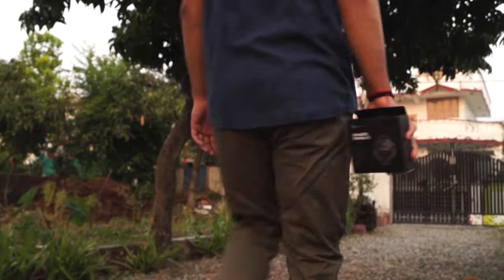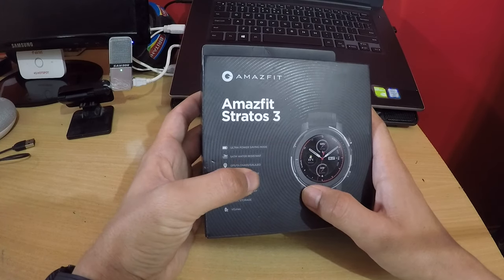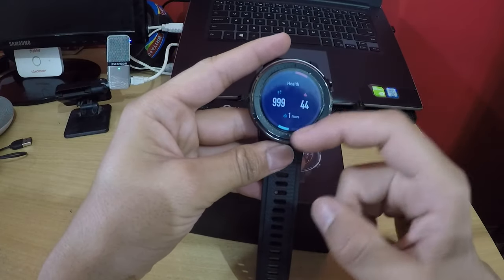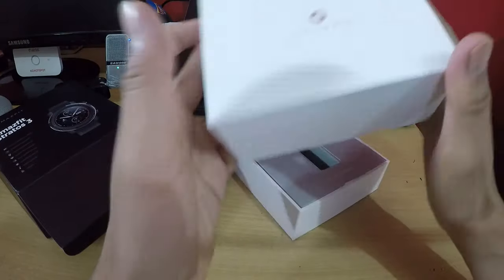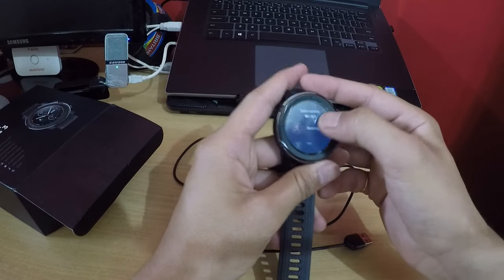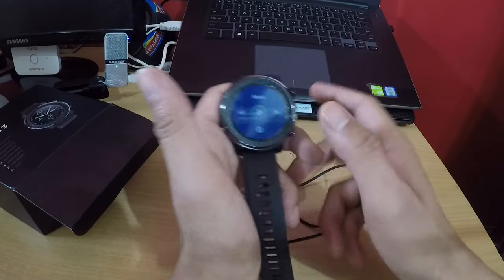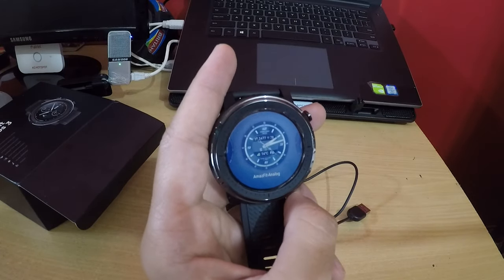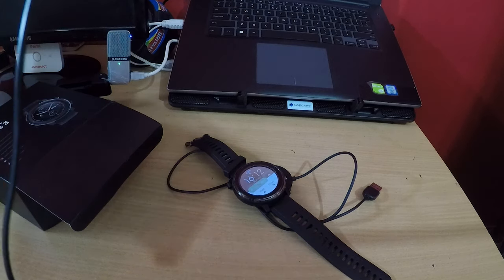Watch you should by |Amazfit Startos 3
Video Description
Built for Sports. The 3.4 cm (1.34) dial display of the Huami Amazfit Stratos 3 comes with a 316L steel and reinforced plastic body, which makes it lightweight. Additionally, the 320 × 320 resolution of the transflective MIP display makes it your ideal partner for outdoor activities

                                              About MET Fusion TV

The Definitive Guide To Enlightening Technical Information. From every corner of the planet,  Browse the growing library and discover corner technologies of the world you always knew existed. We Are Exploring Technologies  With Our enthusiastic soul
So Again We Welcome you to MET Fusion

                                              Tools MET Fusion

My Camera
My Mic
My Action camera.